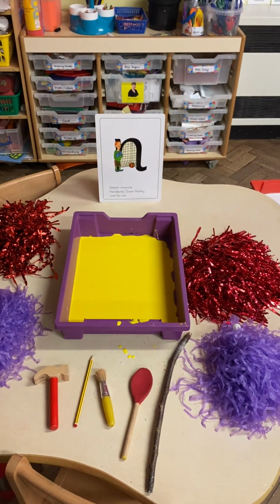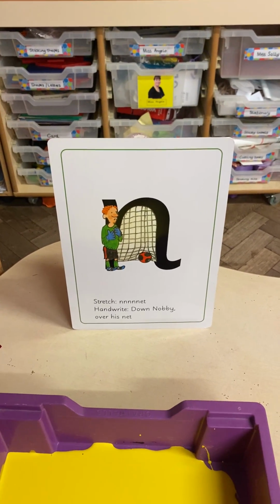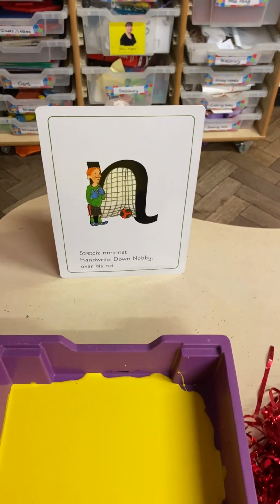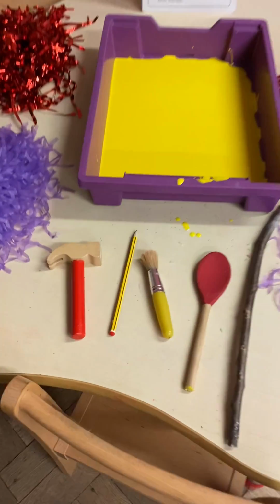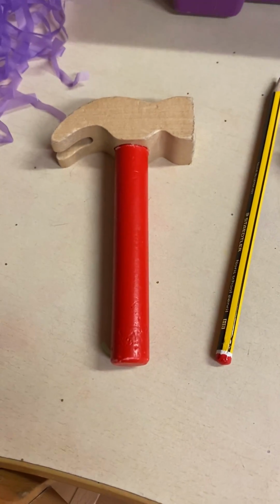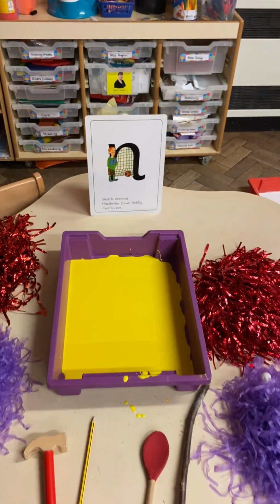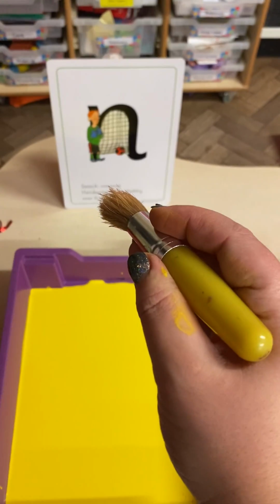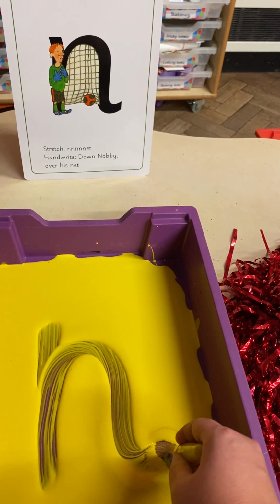Mark making letter sound 'n'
Mrs Wilton is going to show you how you can mark make the letter sound 'n' in the paint.